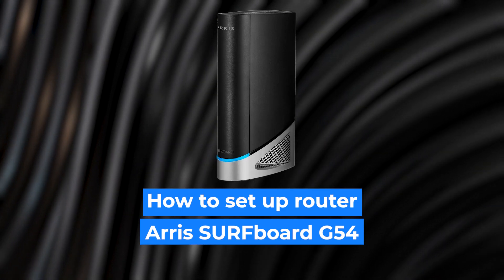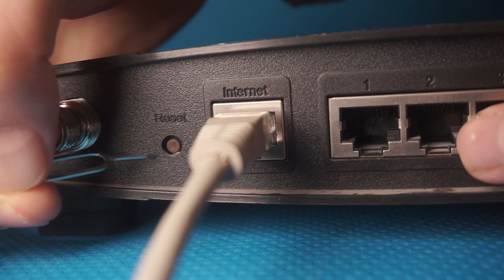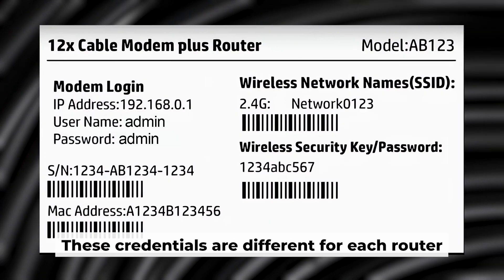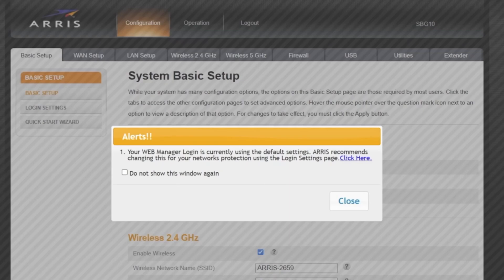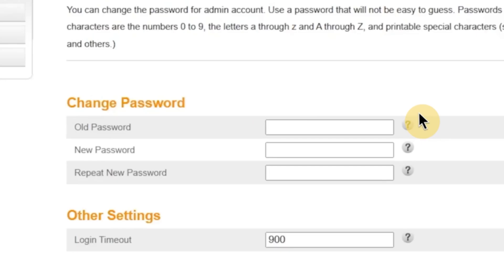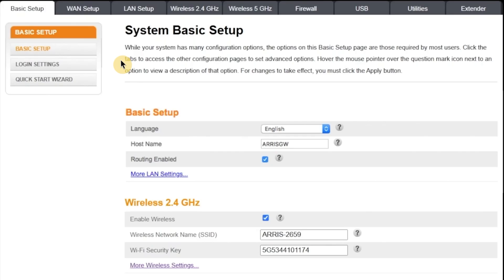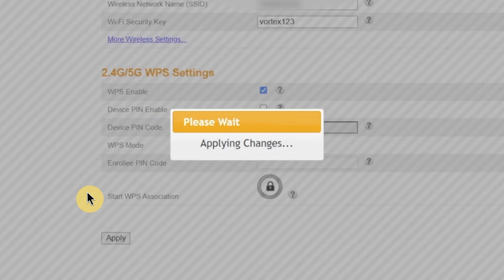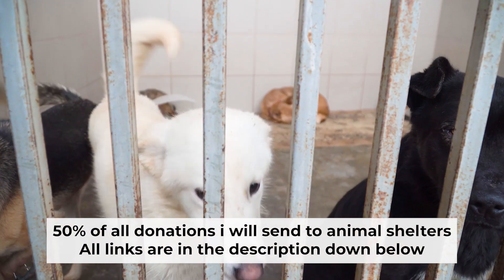✅ How to Set Up ARRIS SURFboard G54 Modem | How to Setup Arris AX6000 G54 WiFi Router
In this video, I will show you how to set up Arris SURFboard G54. First, I will show you in detail how to connect computer to router with ethernet cable. Then  how to login into your routers setting. How to set Wifi Password, how to change WiFi name and password and how to reset a router.

🟡BTC: bc1q6lxzusxt27nl25fwcluw7g72uveat2gr7q4as7
🟡ETH: 0xA93CabcE97Ec2c20fc08382283a2CC95d6579EFB
🟡USDT (TRC20): TANkFPkipQ66cFacAe85PiZSq6cEJfBBRQ
🟡USDT (ERC20): 0xA93CabcE97Ec2c20fc08382283a2CC95d6579EFB

Chapters:
00:00 – Intro
00:20 – Connect the router SURFboard G54
01:19 – Reset settings on the router SURFboard G54
03:13 - Setup the router SURFboard G54